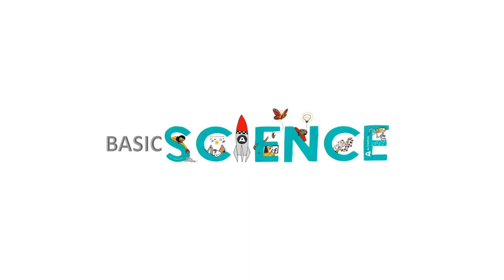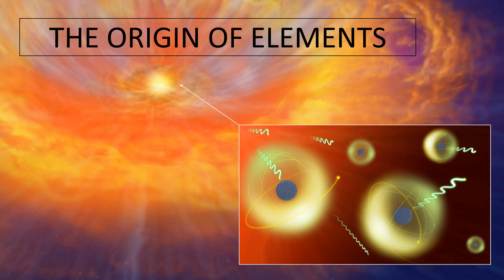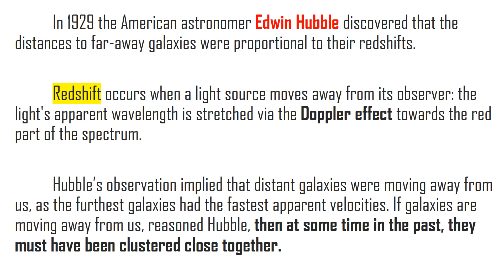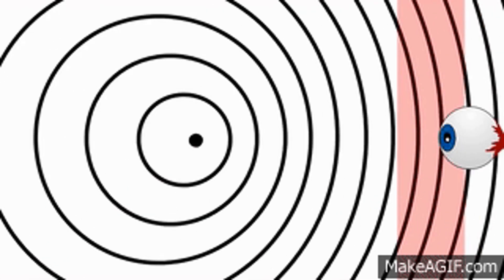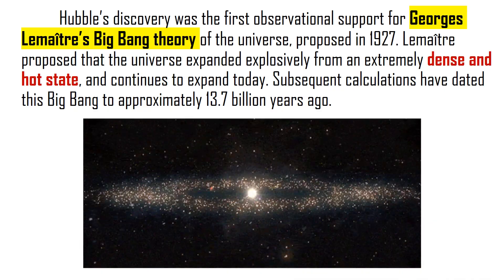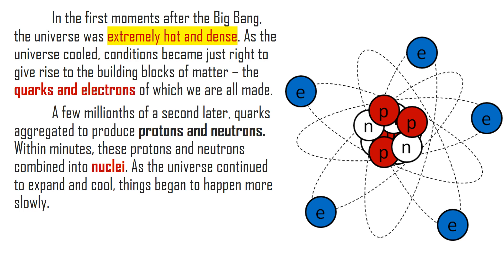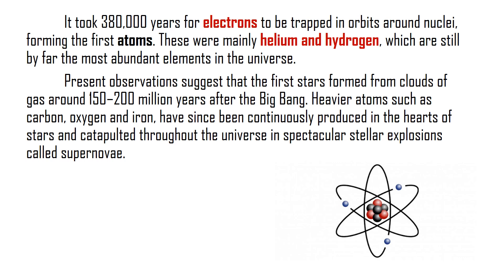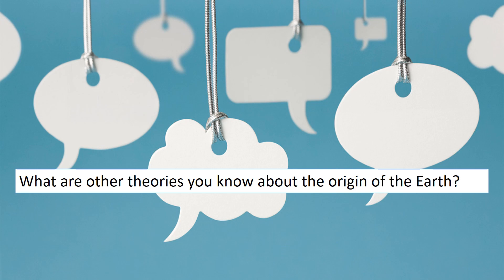Basic SCIENCE | Origin of the Universe/Elements - Sir Datukan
Hello, students!

This lecture video includes the discussion about how Universe/Elements started (Origin of the Universe/Elements). This video will also discuss about the well-known Big-bang Theory and how is it connected to the topic. Edwin Hubble together with Georges Lemaitre will be mentioned and what is/are their contribution/s. You will know how the first atom was created together with the creation of proton (positive charge), neutron (neutral charge) and electron (negative charge).

- Basic SCIENCE
- Sir Datukan